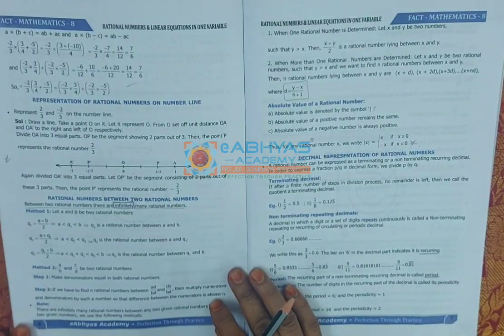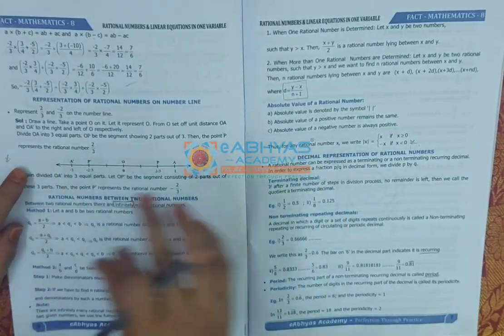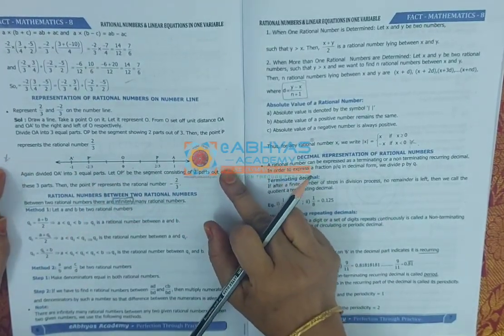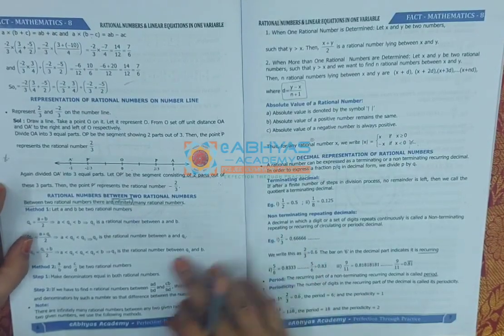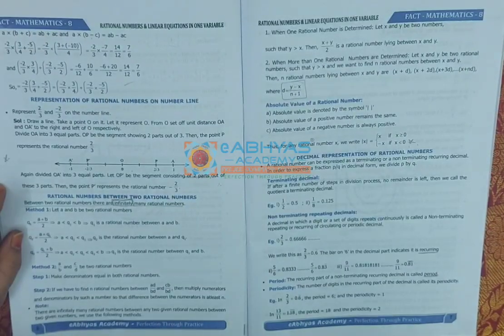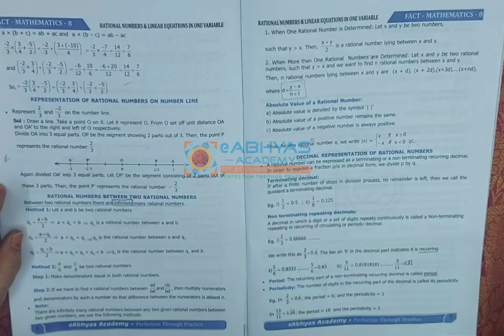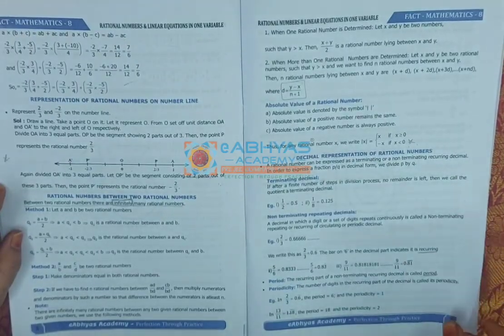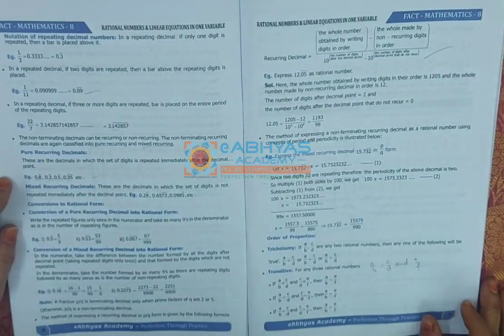8 - FACT - MATHS - ( FLASH 3M) RATIONAL NUMBERS & LINEAR EQUATIONS IN ONE VARIABLE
Teacher Orientation – Subject-wise Guidance
by The eAbhyas Academy

🔹 Expert-led videos for each topic
🔹 Covers basics to advanced concepts
🔹 Designed for multi-grade teaching
🔹 Quick bird’s-eye view of the subject
🔹 Aligned with Olympiad Foundation Curriculum
🔹 Practical insights to enhance classroom delivery